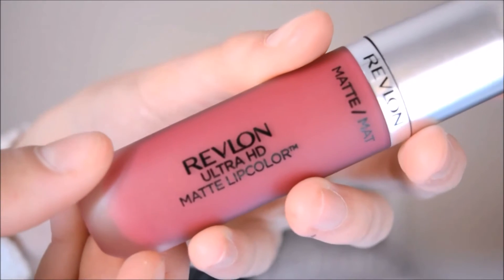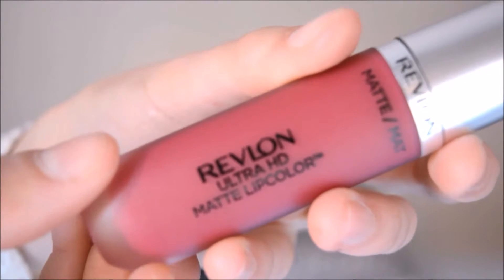Drugstore Haul | Skincare & Makeup!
*READ ME*
Hey Guys! Hope y'all are having a great day! So I'm super excited to share with you a couple of skincare and beauty products I picked up from the drugstore! I hope you enjoy!

Katie xx

Products Mentioned:
Sukin Calming Night Cream
Sukin Hydrating Mist Toner
Sukin Facial Moisturiser
Revlon Ultra HD Matte Lipcolour
Maybelline Lipstudio Colour Blur
Rimmel Clear Complexion Clarifying Powder
Rimmel Sculpting Palette
Rimmel Exaggerate Lipliner
Maybelline Super Stay Lipliner
Maybelline Color Sensational Creamy Mattes Lipstick
Maybelline Colour Drama Lipstick
Maybelline Colour Sensational Lipcolour